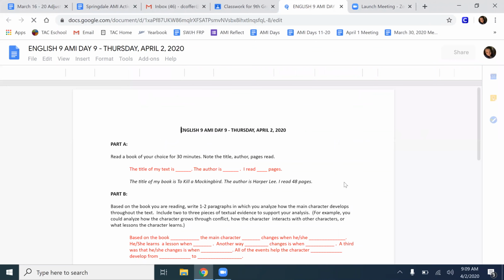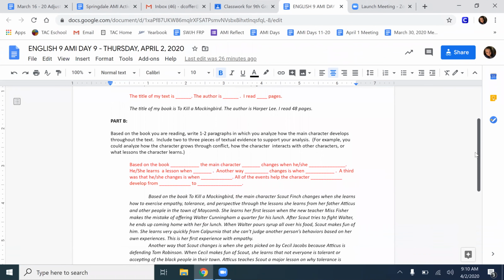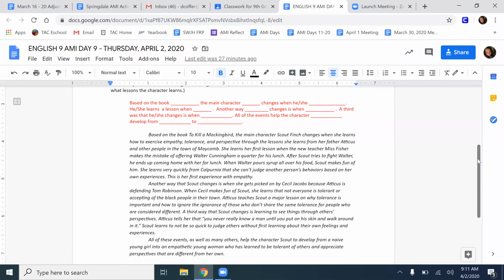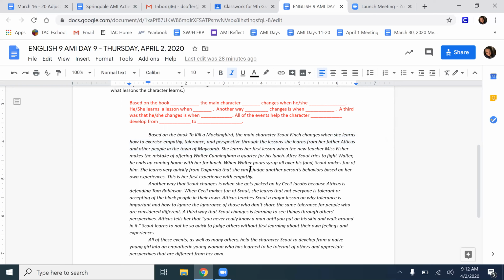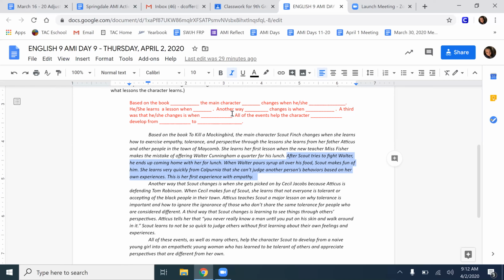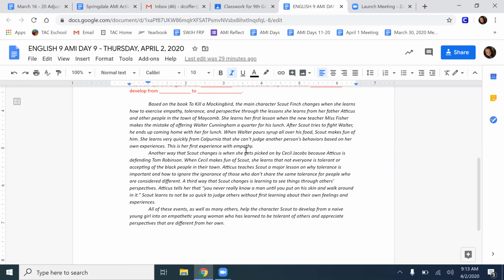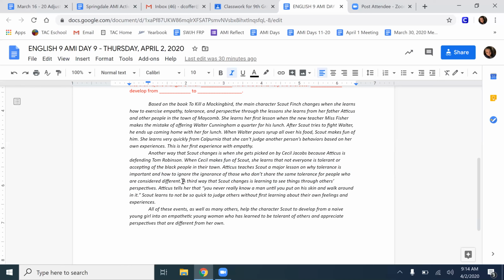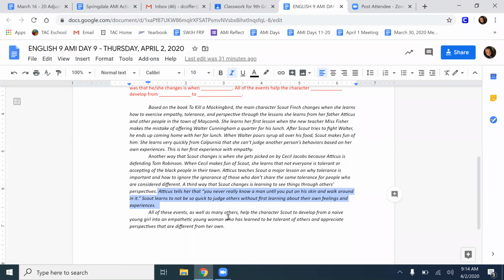9th Grade English AMI Day 9